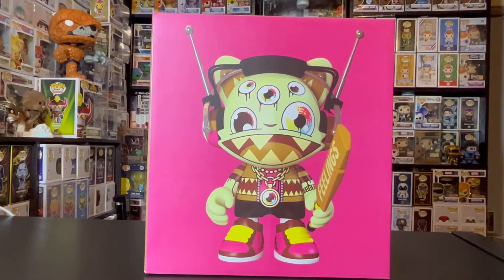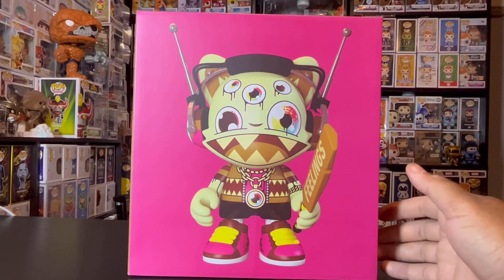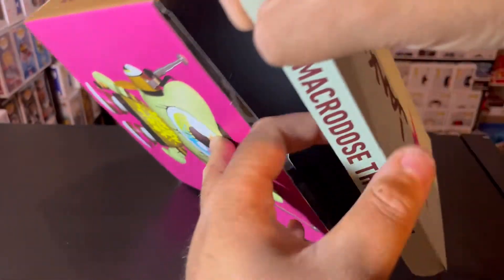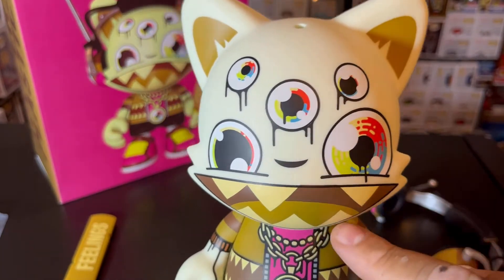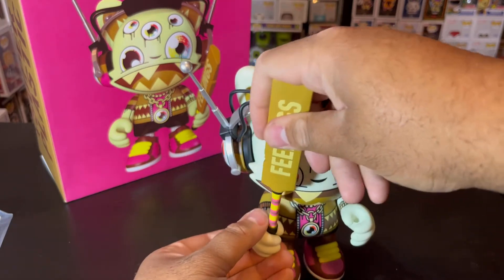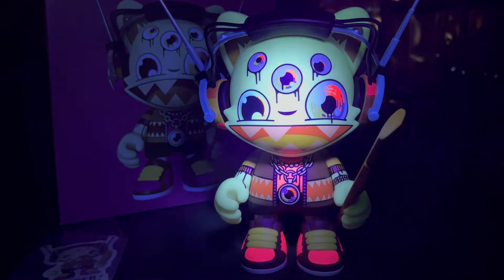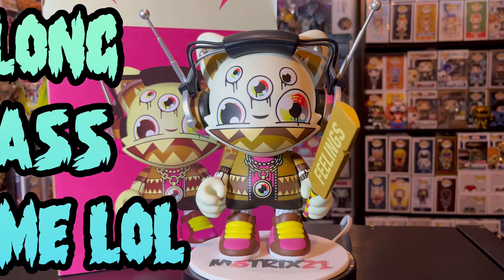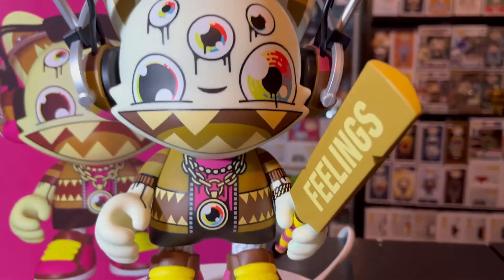Crazy GLOW!! Superplastic Fashion Accident V2 "Def Notez" Superjanky Review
Let's take a look at Superplastic Fashion Accident V2 "Def Notez" Superjanky